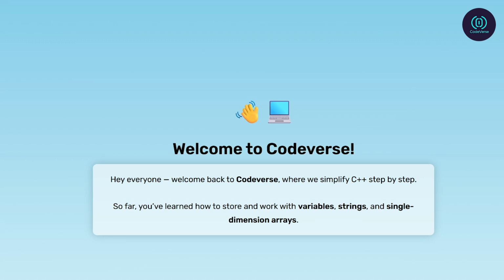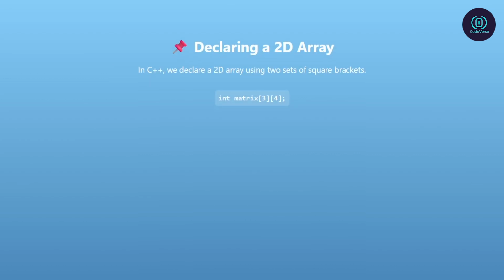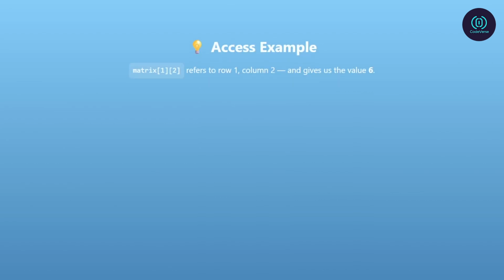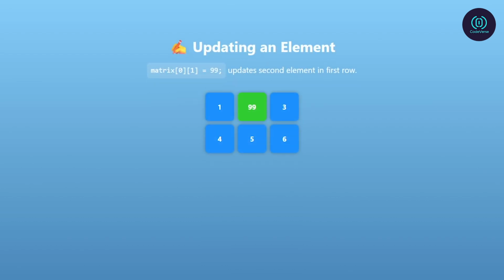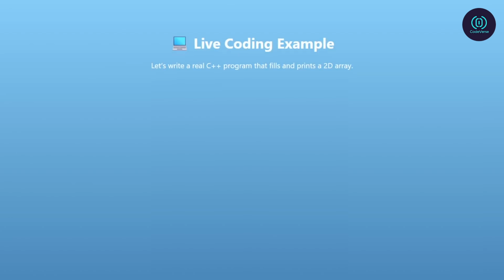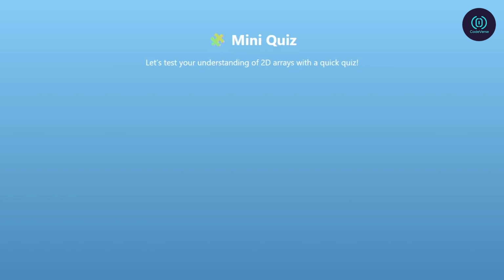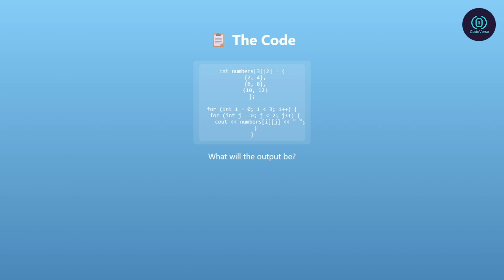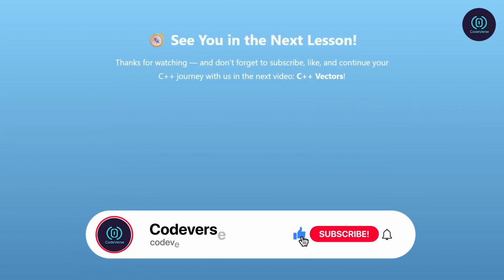Multidimensional Arrays in C++ | 2D Arrays Explained Visually with Examples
Unlock the power of Multidimensional Arrays in C++!
In this beginner-friendly tutorial, we break down 2D arrays step-by-step — using visuals, real-life examples, and live coding demos to make everything clear.

✅ You’ll learn:

What are multidimensional arrays

How to declare and initialize them

Accessing and updating values

Looping through them with nested loops

A live coding challenge and quiz to test your skills!

Whether you’re learning C++ for the first time or want to master array structures — this video is for you.

⏱️ Chapters (Timestamps):

0:00 - Intro: Why Multidimensional Arrays Matter
0:48-  Understanding the Concept
1:46 - Declaring a 2D Array
3:10- Initializing a 2D array
4:52- Accessing & Updating Values
6:16- Looping Through Arrays
7:52- Live Coding Example
9:37- Mini Quiz (Test Yourself)
11:03- Final Coding Challenge
12:27- Outro + What’s Next